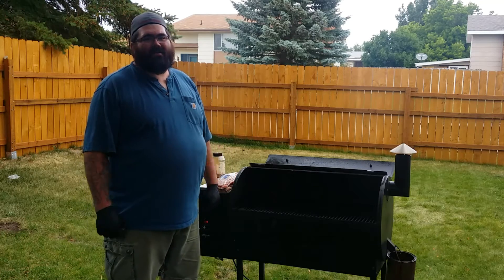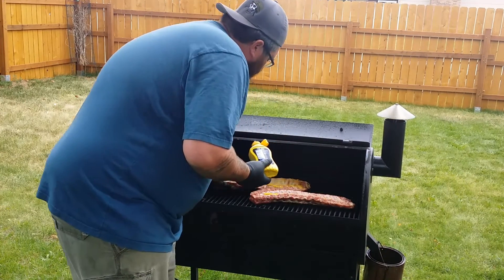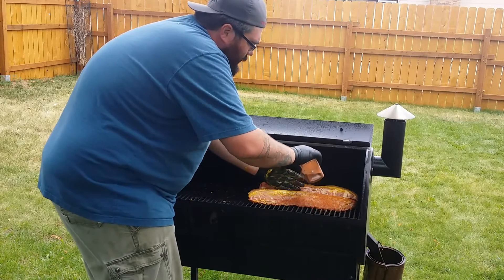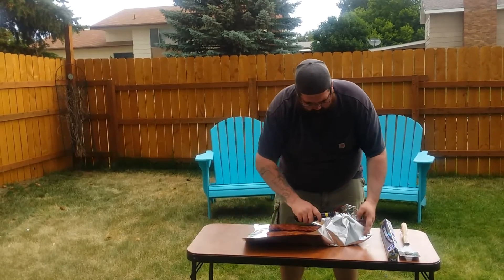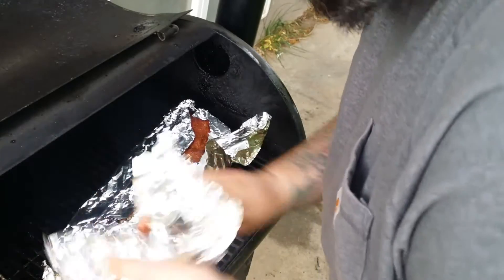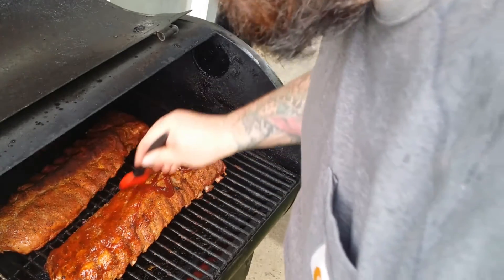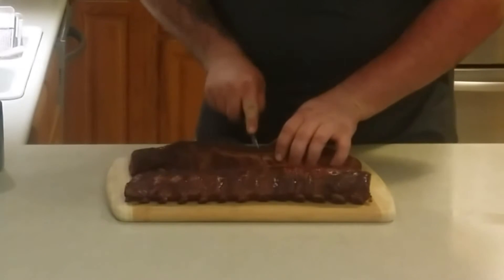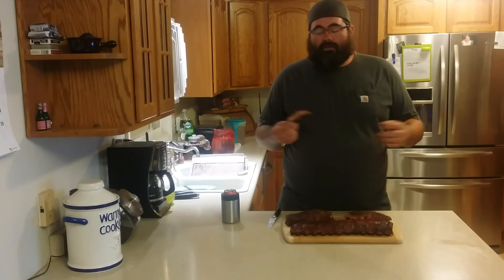3-2-1 baby back ribs on the traeger!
In this video I make some super easy baby back 3-2-1 style

I try to do this recipe is easy as possible and show you it doesn't take a lot of effort to make some really good ribs. I start by rubbing the ribs with mustard just to help the rub stick and don't worry if you don't like mustard you won't be able to taste it when it's done cooking.

 I put the traeger on the smoke setting which is usually about 180 degrees for 3 hours and walk away!

After your 3 hours is up wrap your ribs tightly in foil with about a cup juice or beer or anything else you might braise something in. We're going to bring our temperature up to the 225 degrees and let cook for another 2 hours depending on how soft you like your ribs. This step I will play with sometimes, usually less time so the ribs don't completely fall off of the bone!

Now in the last hour remove the ribs from your foil, they're perfectly cooked and Ready-to-Eat at this point you're just trying to get some of that color and texture back from them steaming. If you like to sauce them now is the time so it can caramelize. You don't have to go the full hour if you're short on time or like the way they look take them off and eat!